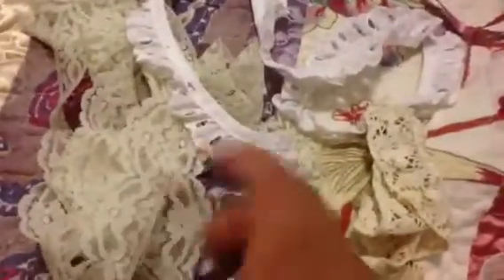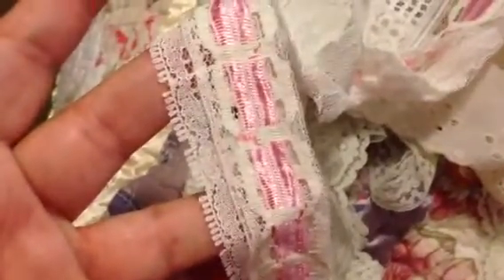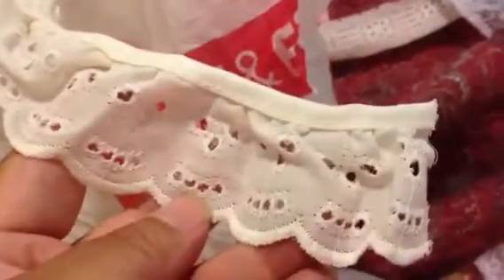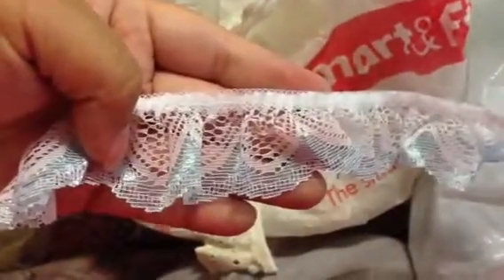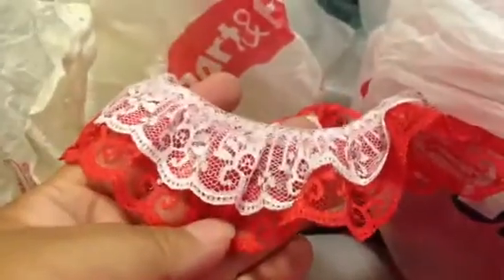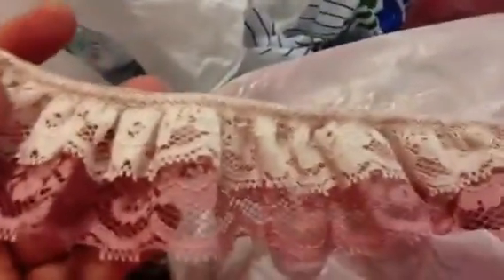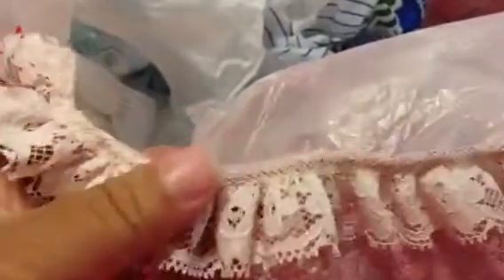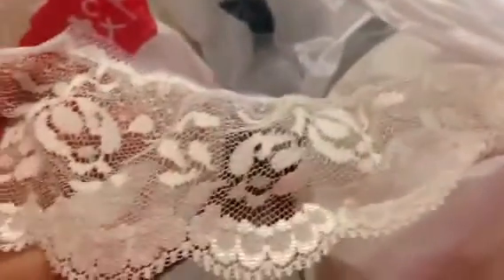6-4-2013: Godzilla Shopping @ Thrift Stores - Part 2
I hit 3 thrift stores and scored some really great items.  I'm never this lucky and this was a good day for my thrift store haul.  You just have to have persistence.  Two of the stores have really nice people that work there so I love to visit.